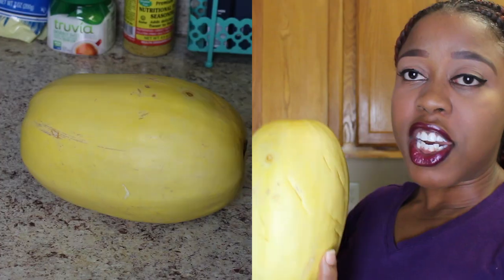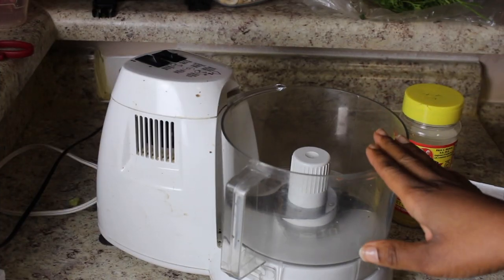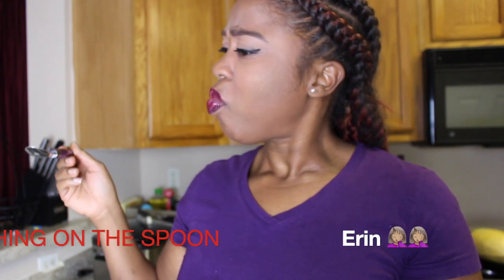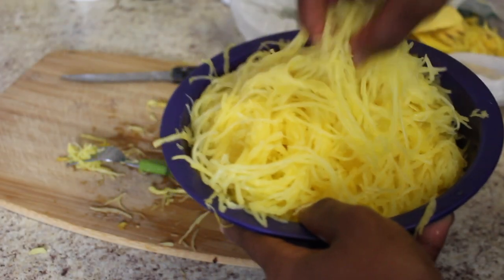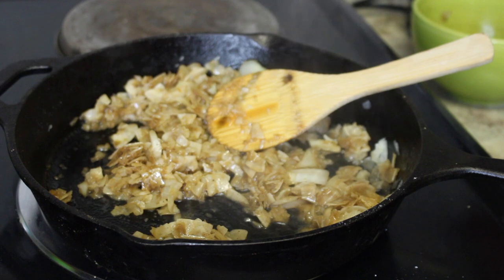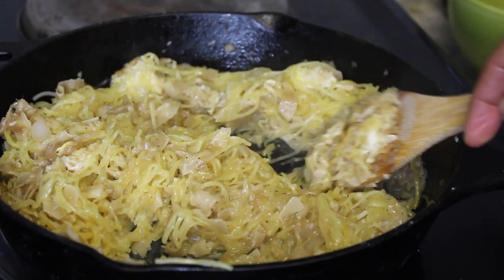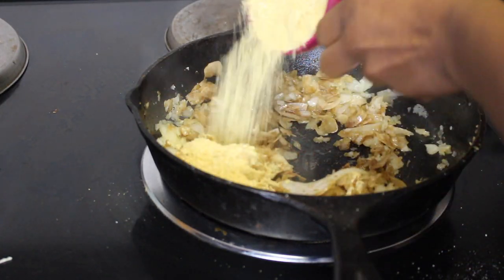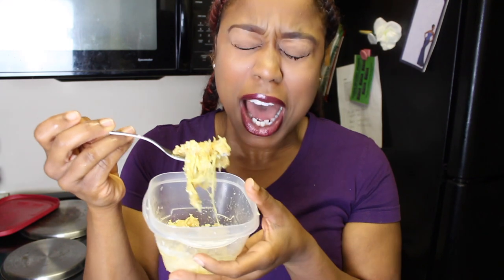Vegan Carbonara Featuring Spaghetti Squash : Episode 93 🍜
Vegan Pasta Carbonara was a success in my books! Had a bowl for breakfast this morning guilt free! lol sorry I never tried the real thing guys, I saw it on pintrest and just had to give it a try! And this is our last video of 2018! wow! been on youtube almost 2 years now, whoop whoop! anyway Let me stop rambling...

Here is the coconut bacon recipe:
1/4 cup Soy sauce or liquid aminos
1 tablespoon maple syrup or agave
couple shakes of liquid smoke
1 tablespoon of oil
couple shakes of salt
( I typically then bake at 350 for 5 mins but in this recipe just marinated for 10)

The parmesan recipe:
1 cup raw cashews
1/4 cup nutritional  yeast
1/4 teaspoon garlic powder
1 teaspoon of salt
Blend